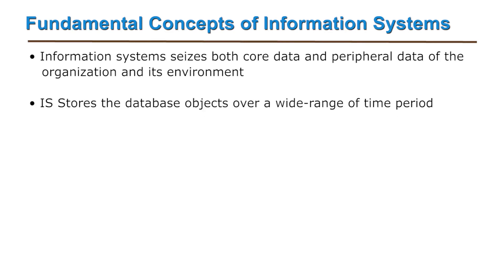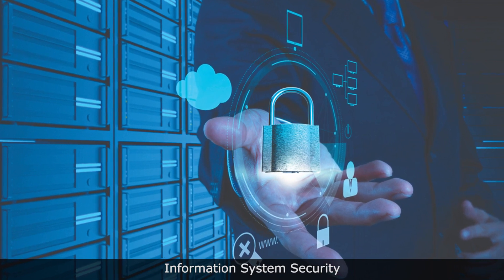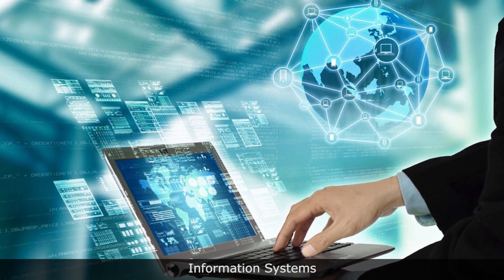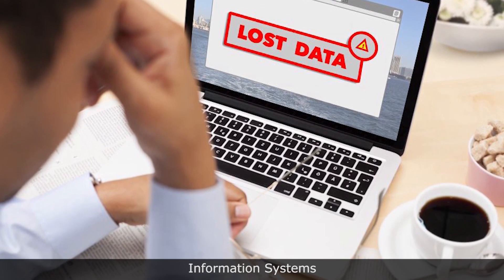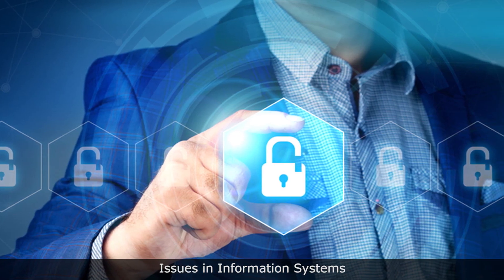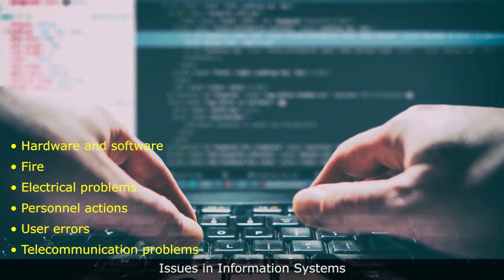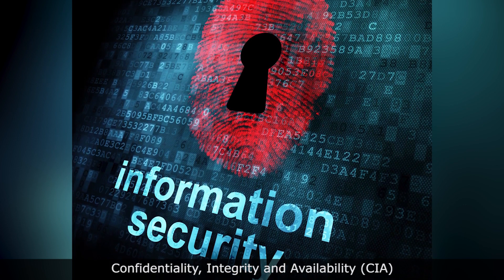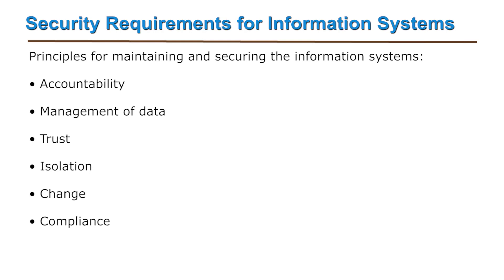SWAYAM MOOC Cyber Security Module 2.1